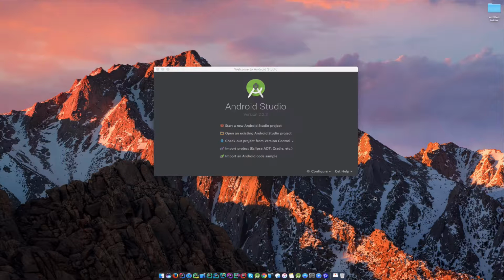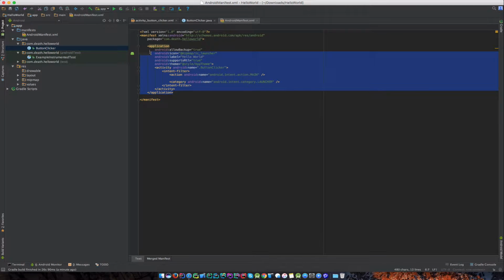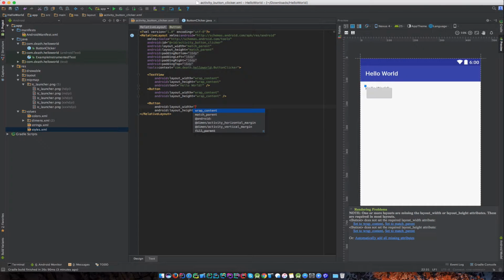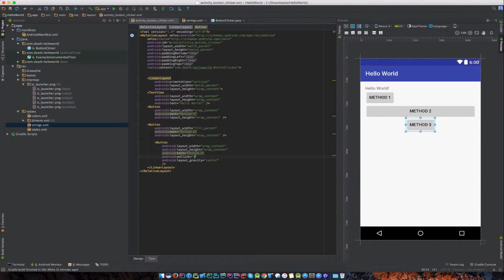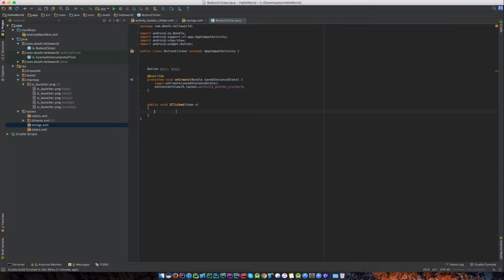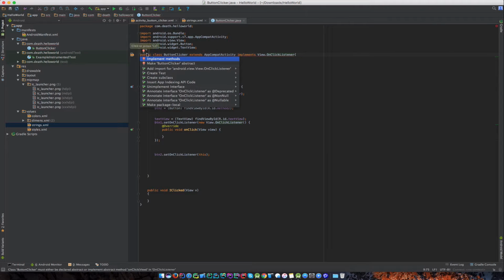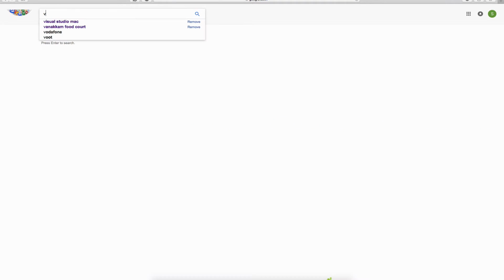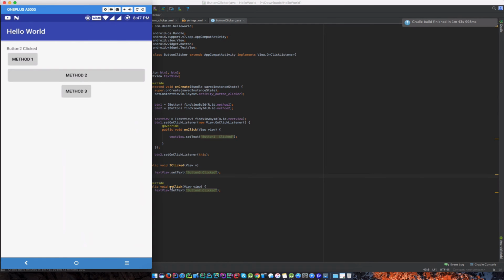Hello Android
A first and simple android tutorial showing the ways of handling button events in android.